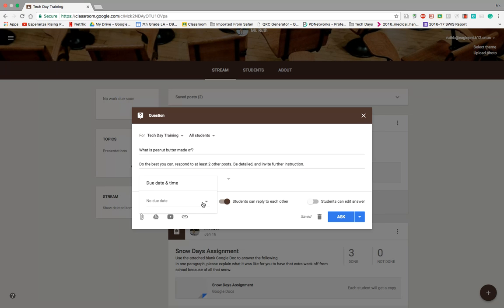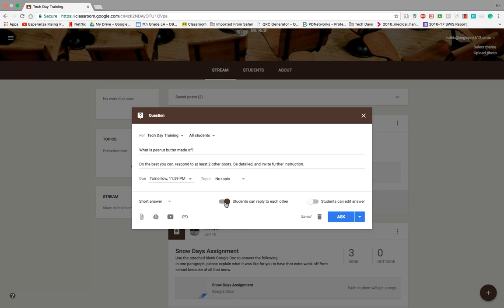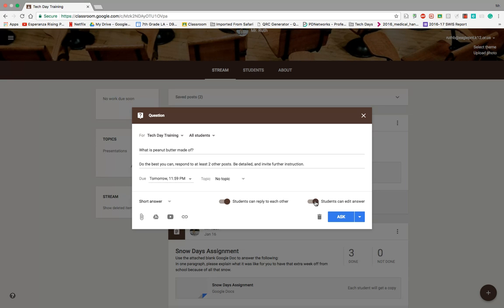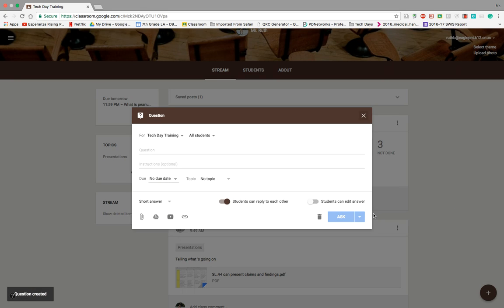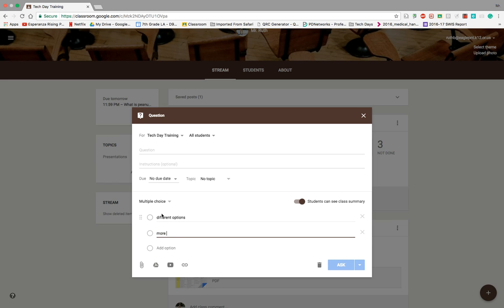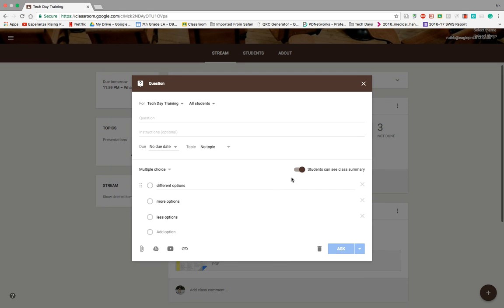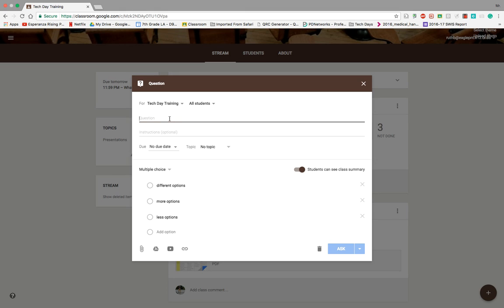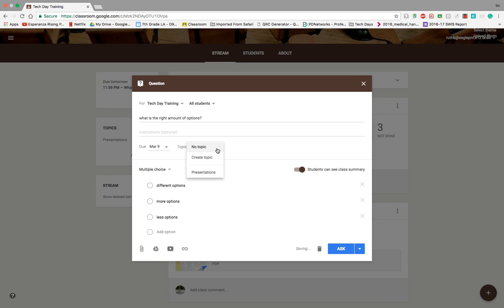Mar 1, 2017 9:56 AM